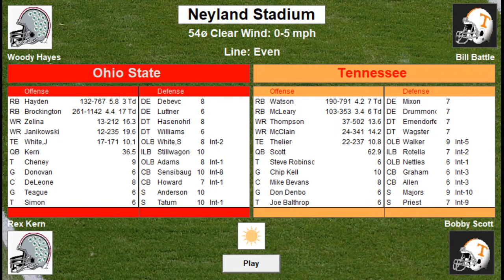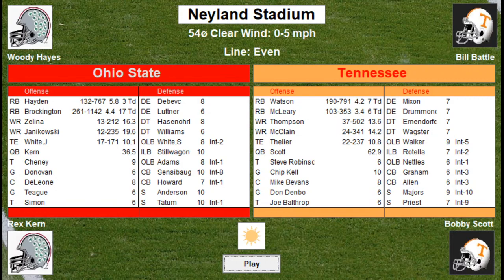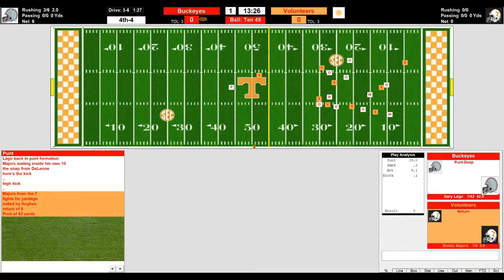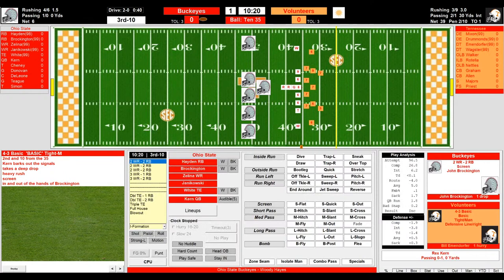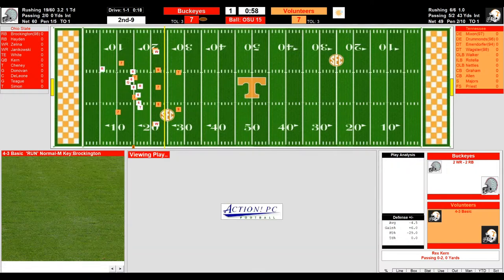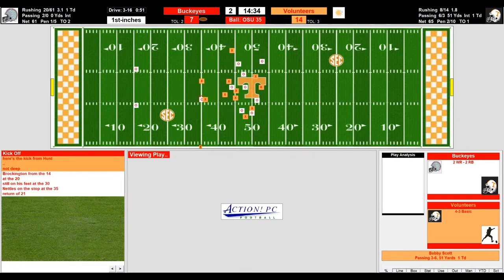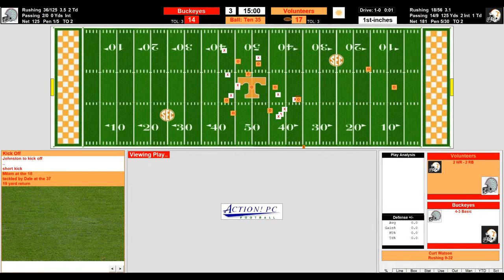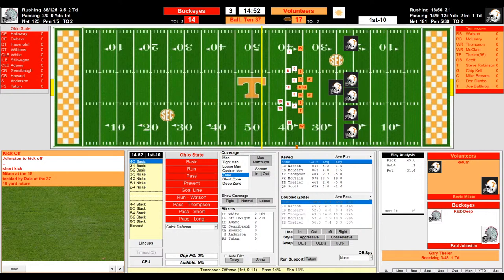Action PC Football - 1970 College Elite 8 Playoff Ohio State vs Tennessee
Final Poll
#5 (brk 2#3) OSU 9-1 vs #4 (brk 2#2) Tennessee 11-1